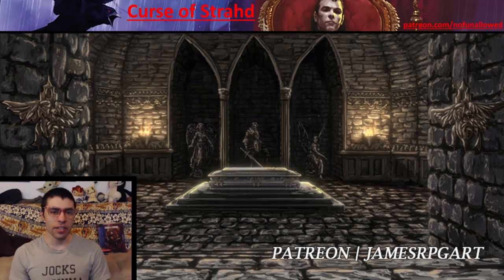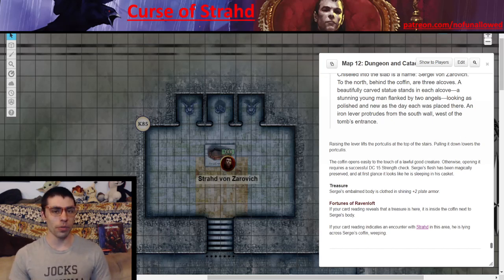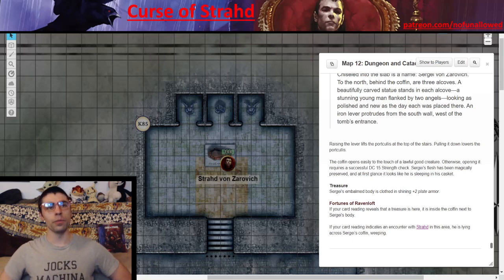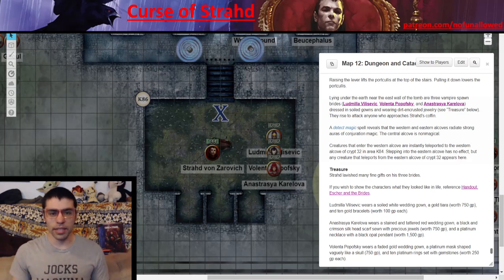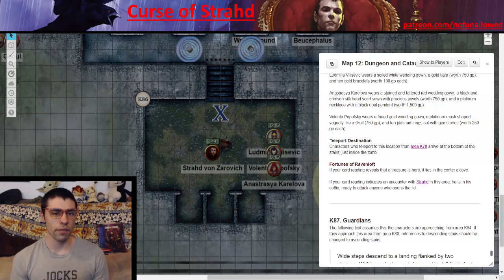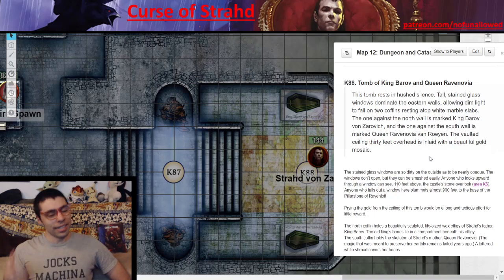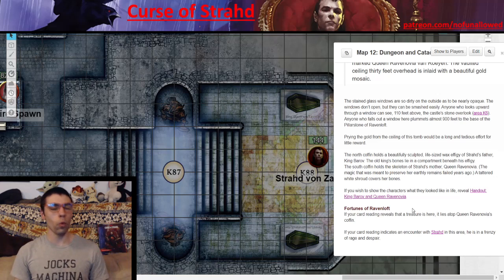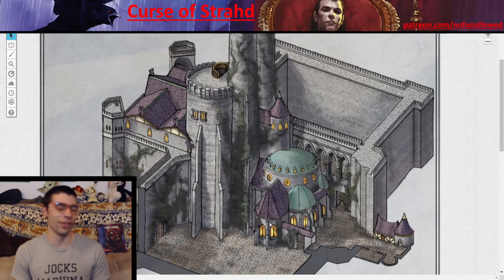DMs Guide Castle Ravenloft Pt. 9 | Curse of Strahd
Wrapping up the tombs and talking about things to think about with this castle!

0:00 Intro
0:20 Sergei's Tomb
3:52 Strahd's Tomb
6:45 Guardians
8:30 Tomb of King Barov & Queen Ravenovia
9:48 How often do you show up to Castle Ravenloft?
11:56 Exploration if the Castle
12:44 The named NPCs
13:31 Leaving the Castle
14:37 The Allies the party brings
16:08 Real World Time
17:18 Don't do it RAW